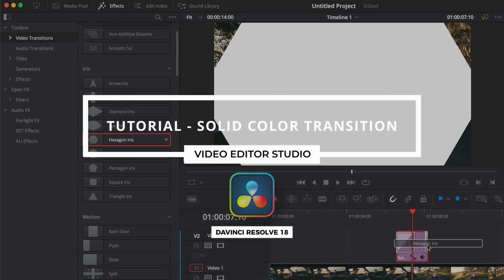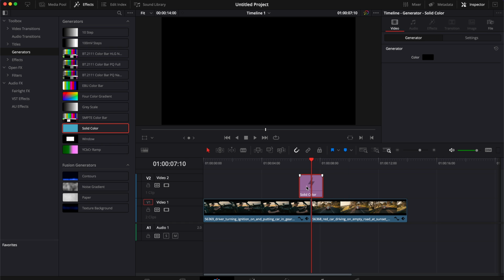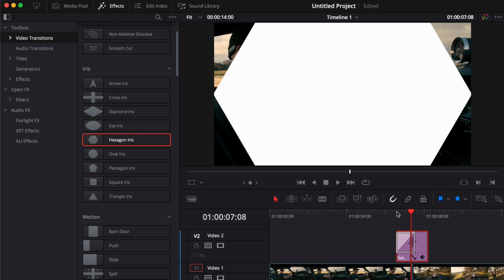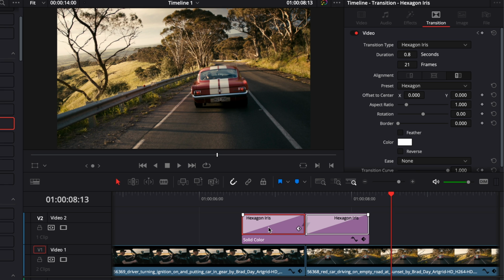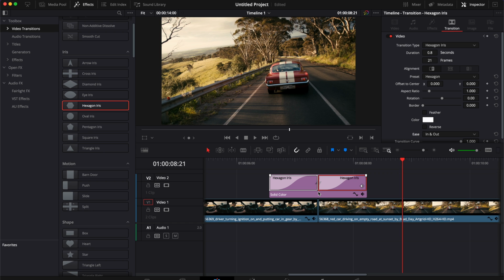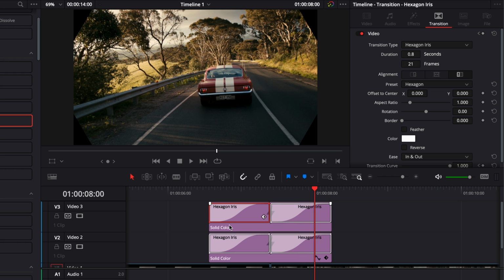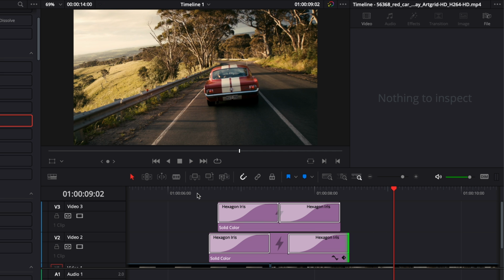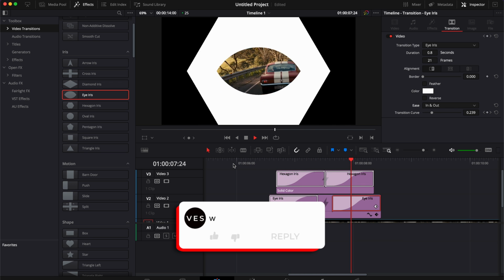Solid Color Transition in Davinci Resolve? (EDIT PAGE)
In this video, I'll share with you how you can easily create a solid color transition from the edit page using a colored background and the default transition available in Davinci Resolve. We'll see how you can combine transitions to create your own unique look.